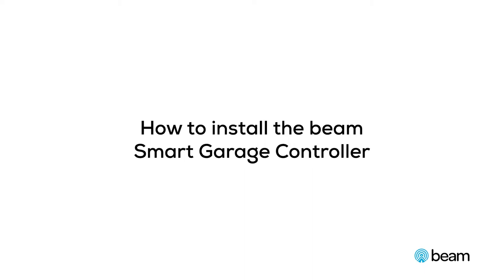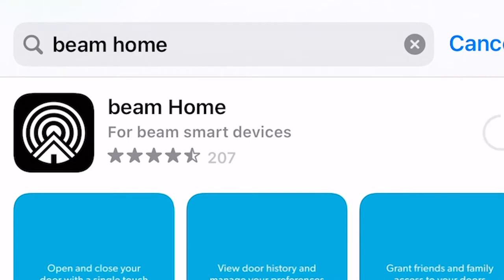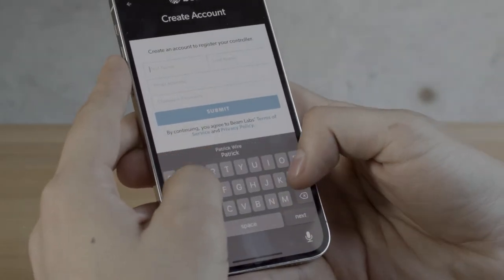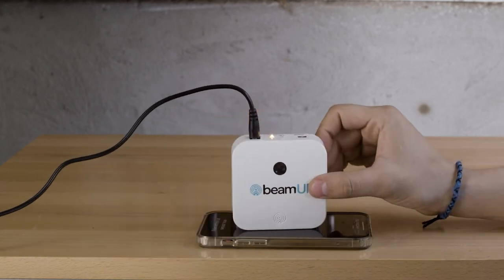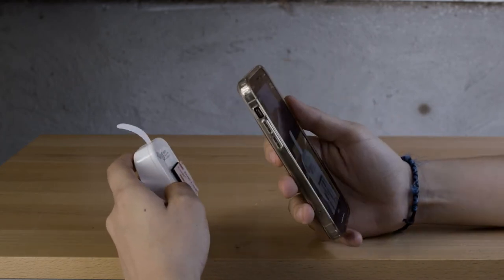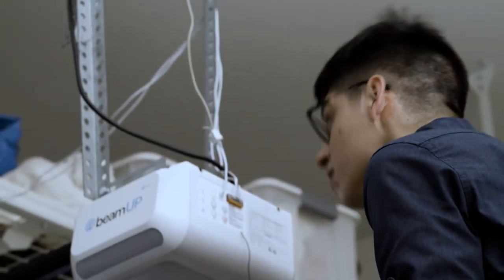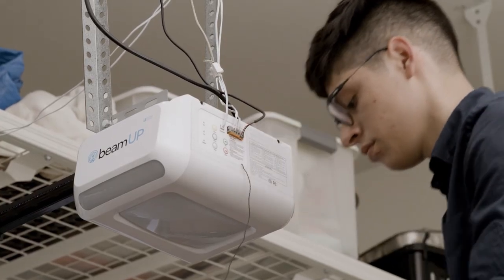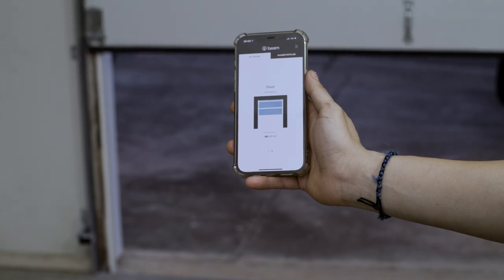beamUP - How to Install the beam Smart Garage Controller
How to Install the beam Smart Garage Controller